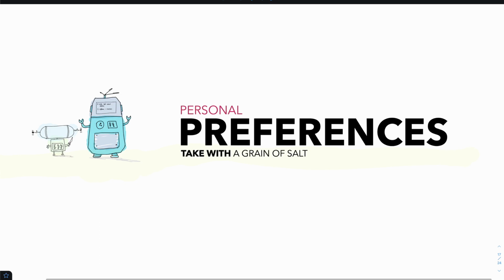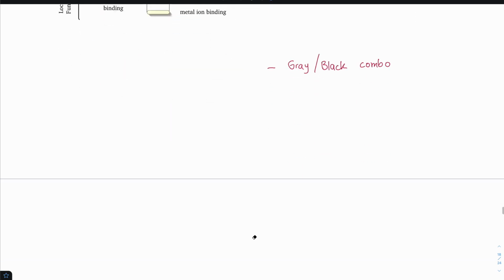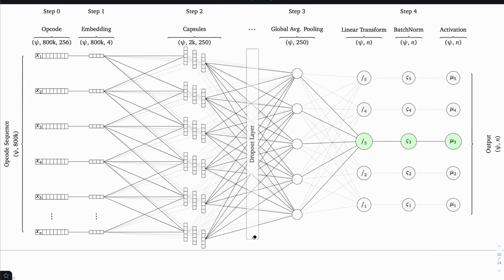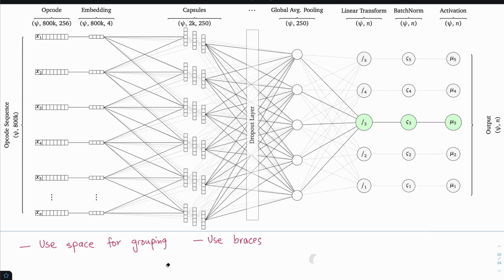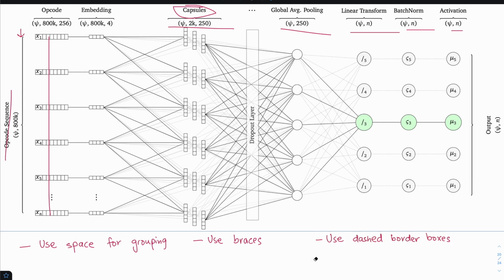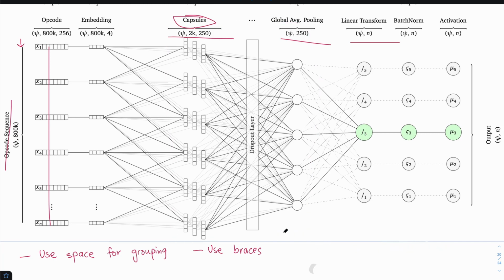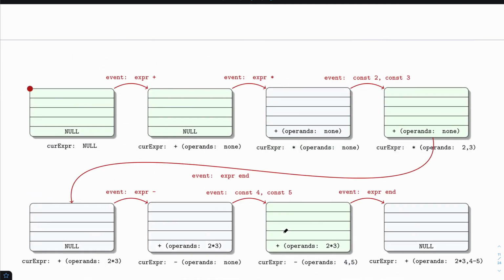Recommendations for Good Design - 6/6 of Improving Technical Illustrations Course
This video is in English because I created the course primarily for my paid collections. However, I decided to make this available publicly for free since it's a short course and I didn't have to spend too much time making it.

I will upload the rest of the 5 videos from time to time. If you want to view the whole course right now, you can head over to Skillshare ... Otherwise, just wait for the content to be uploaded on Youtube.